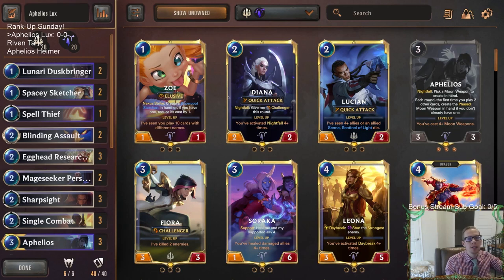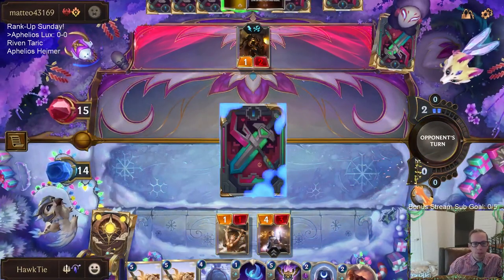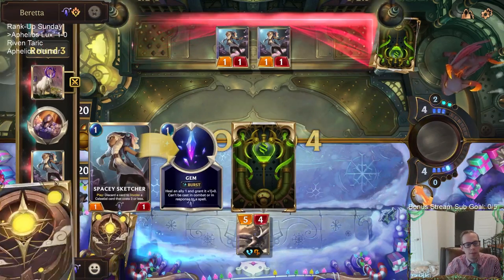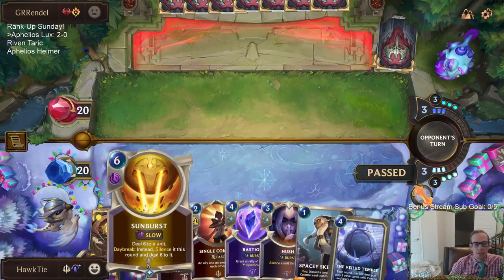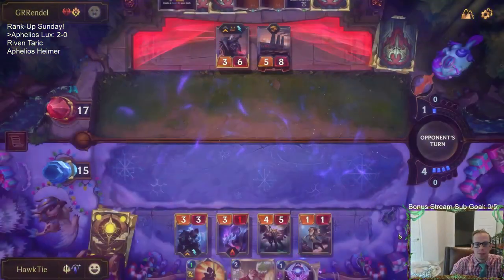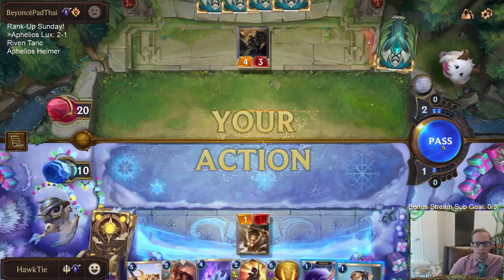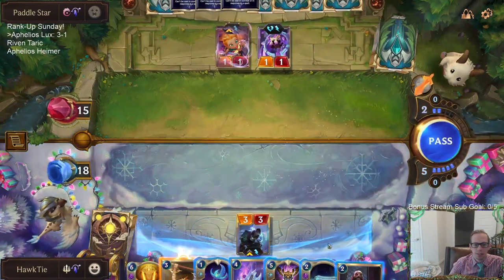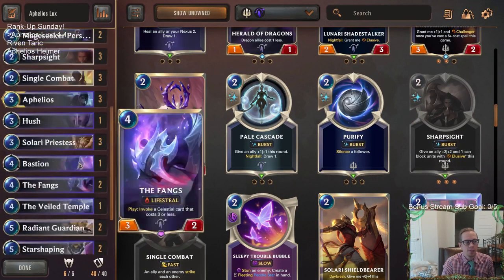Aphelios Lux: Best Deck of Rank-Up Sunday! | Legends of Runeterra LoR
Legends of Runeterra Ranked deck: Aphelios Lux
Code:
CEBQEAYAAUHAEAIADIVAEAYJMDMQCAYFAMEROSKUK3OQCAICAABAGAIAB4QSQAIEAMERGKSV3MAQ
Champions: Aphelios, Lux
Regions: Targon, Demacia